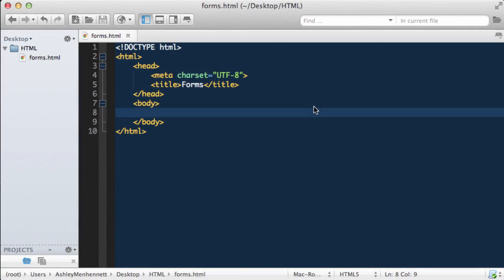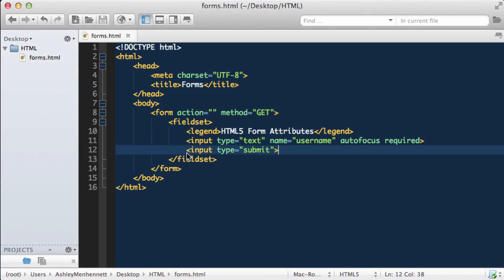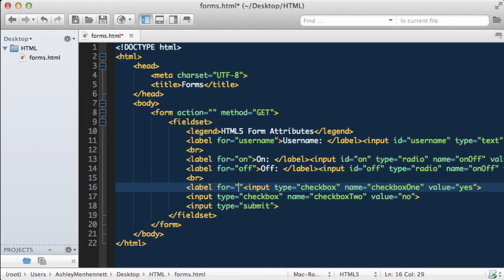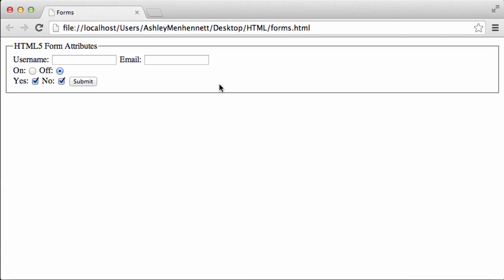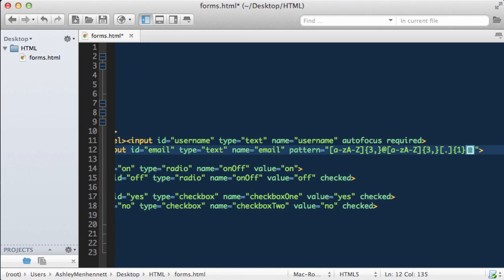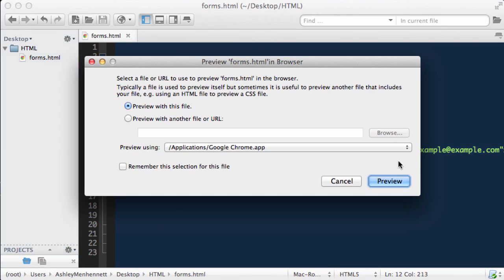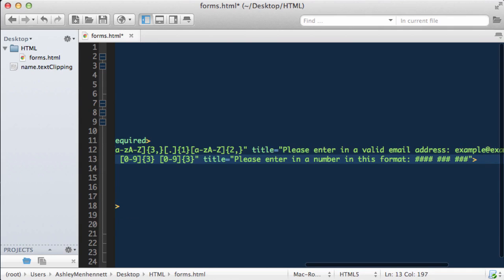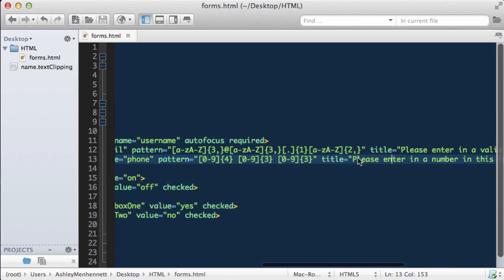Section 02 23 HTML5 Input Attributes